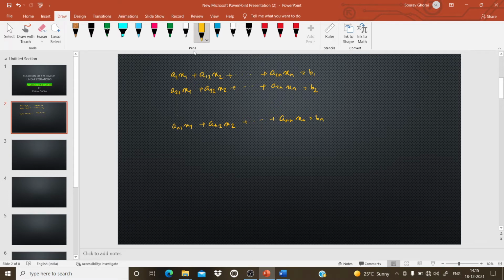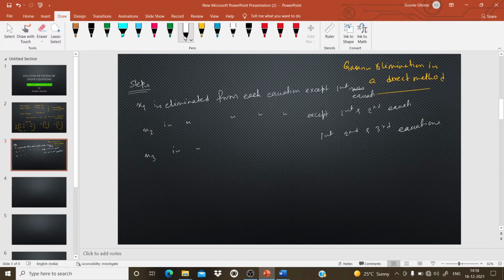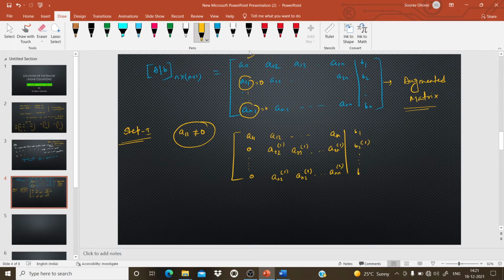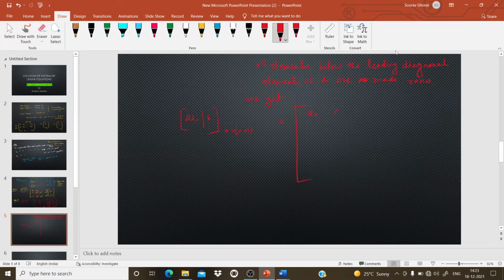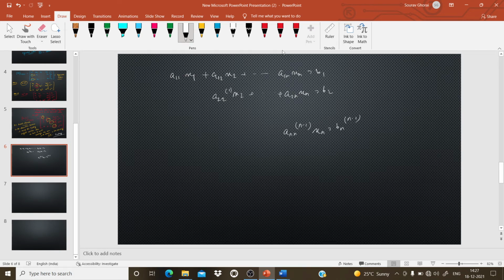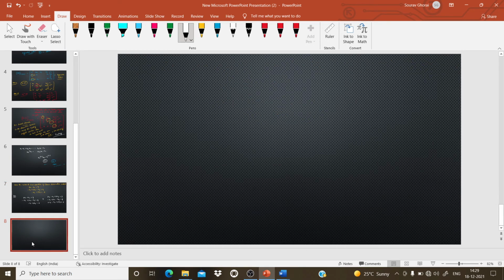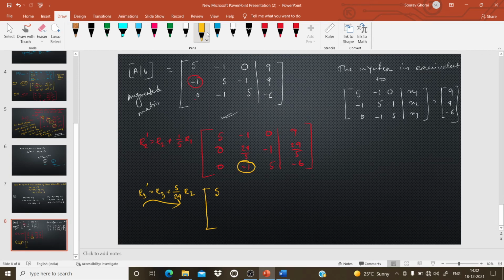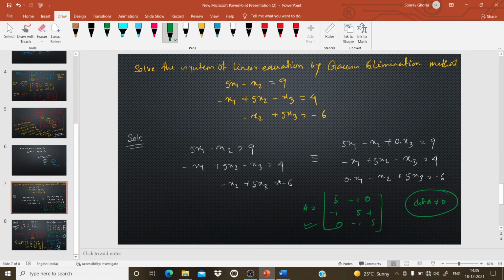GAUSS ELIMINATION METHOD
FOR BSC DEGREE COURSE,ENGINEERING